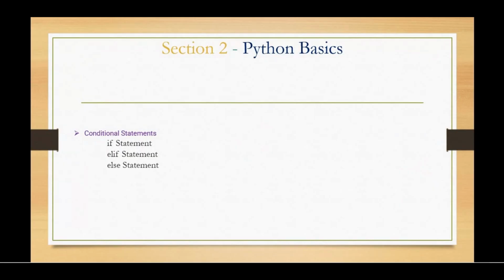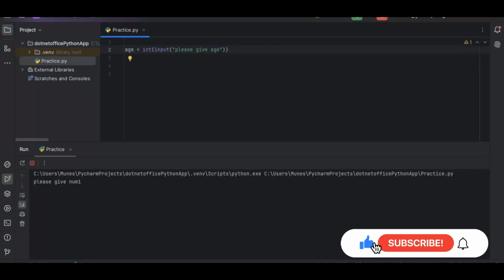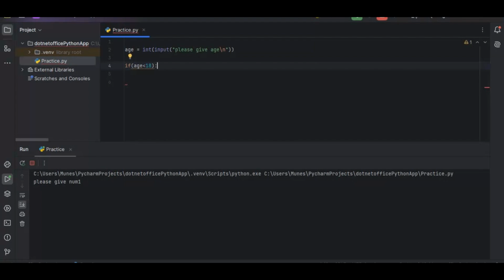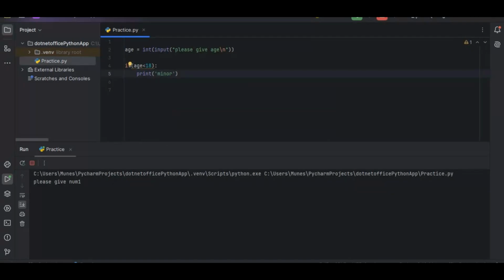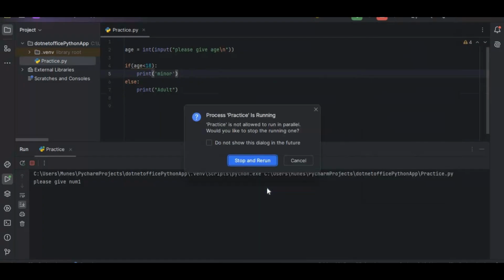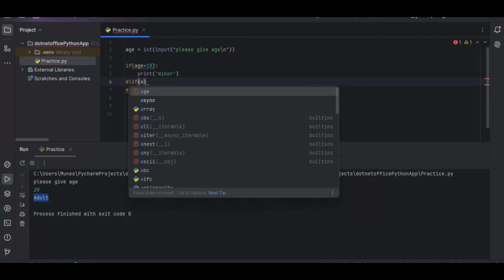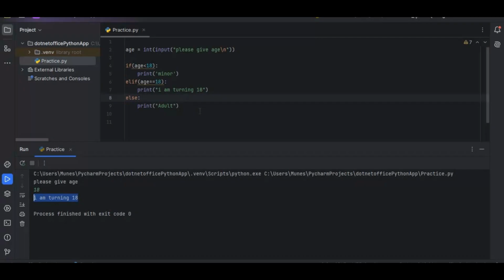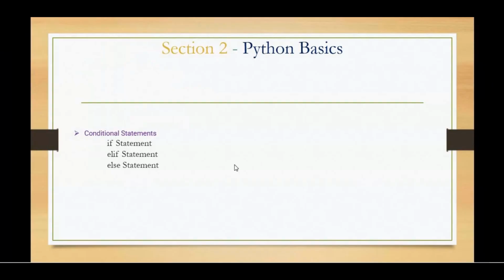Part 7: Conditional Statements (if, elif, else) in Python | Python Tutorial for Beginners